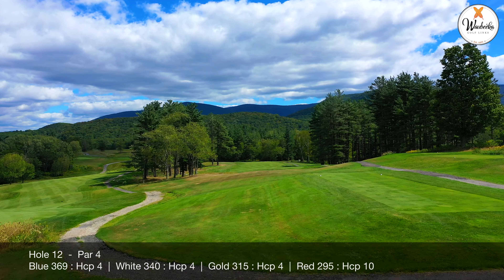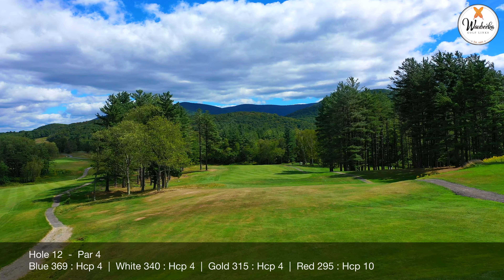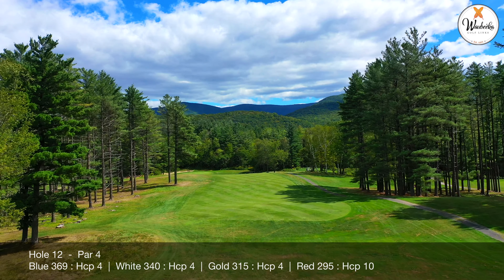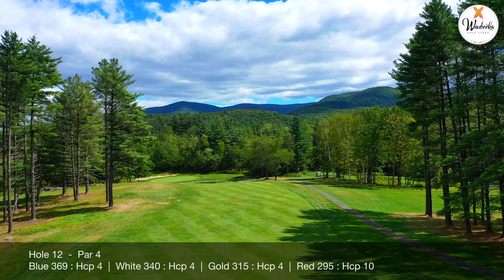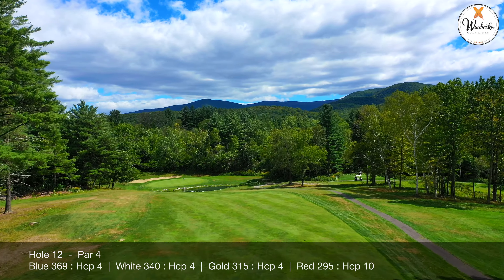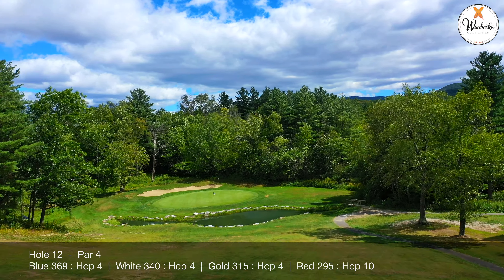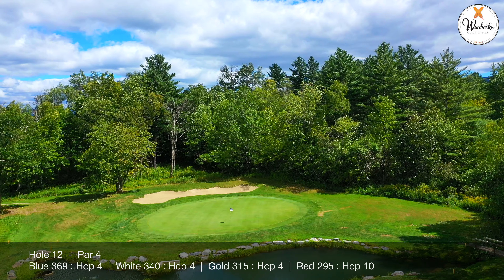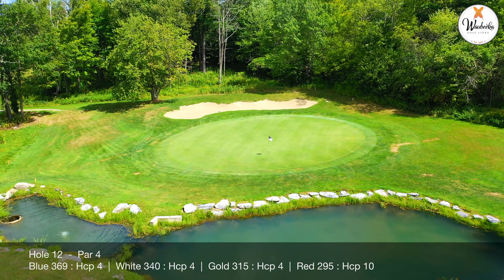Waubeeka Golf Links Hole 12 - Par 4